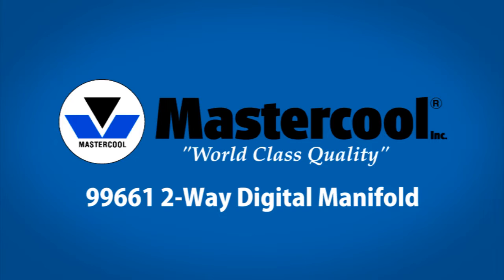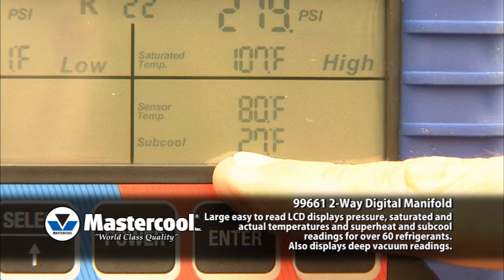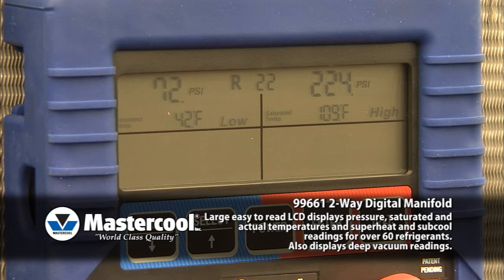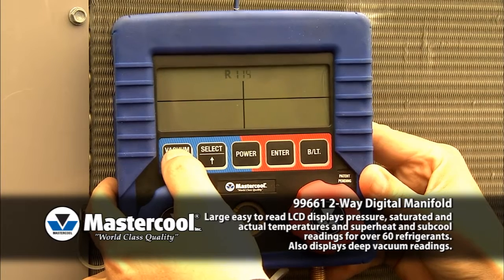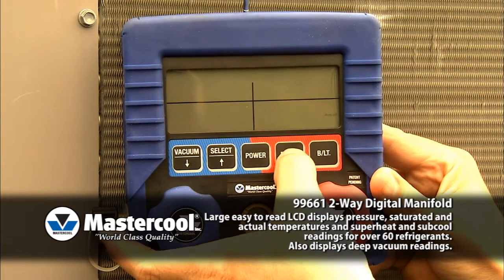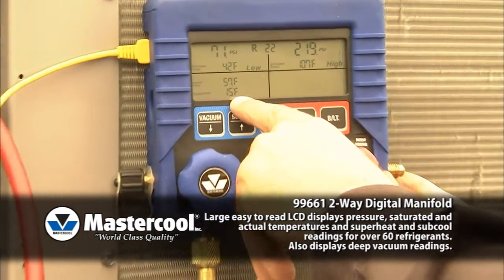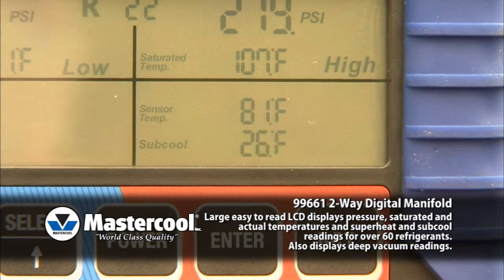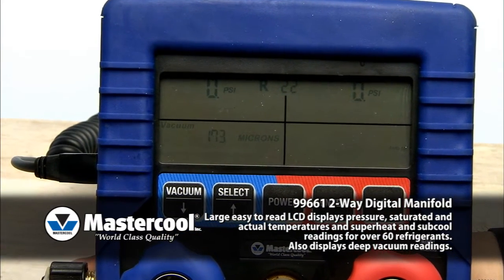99661 2-Way Digital Manifold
Mastercool introduces the most advanced and user friendly Digital Manifold on the market today! This manifold offers a large easy to read LCD that displays Pressures, Saturated Temperatures, Actual temperatures, Superheat and Subcooling temperatures for over 60 refrigerants. When used with the Clamp-on Thermocouple connector it will display the actual temperature and automatically calculate the superheat or subcool temperature. When the vacuum sensor cable is attached to the manifold it will display deep vacuum. To insure lasting performance and durability the manifold case is constructed of ABS material and protected by a rugged rubber boot.
The technician now has a fully functional manifold with the intelligence to quickly access and deliver the accurate information needed to do the job right!